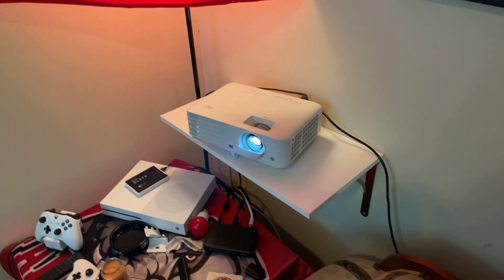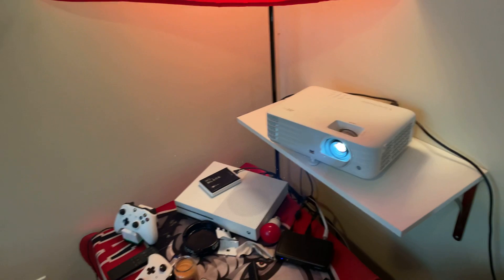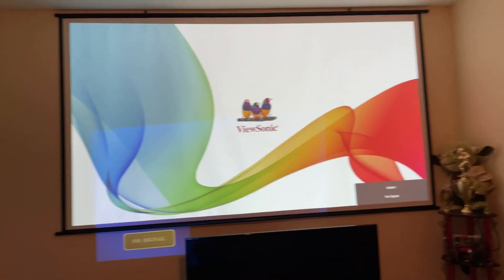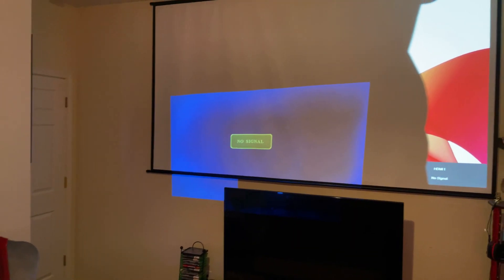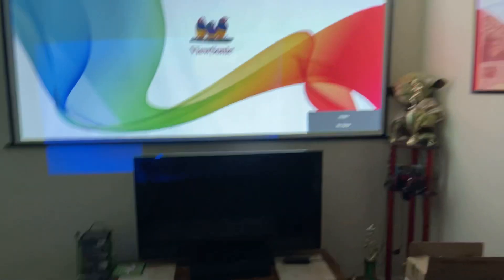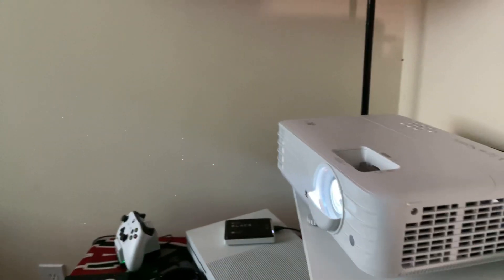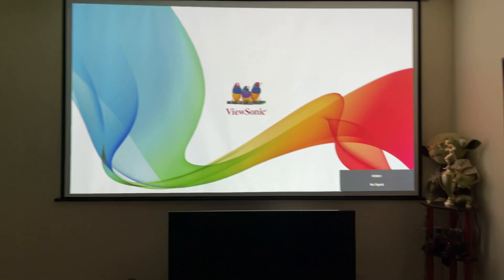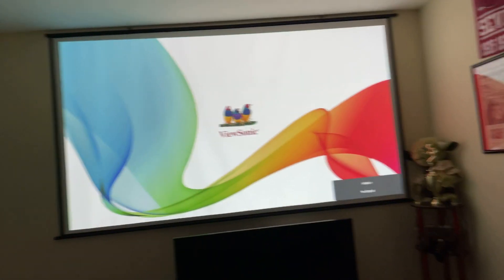ViewSonic PX701 4K Brightness Test